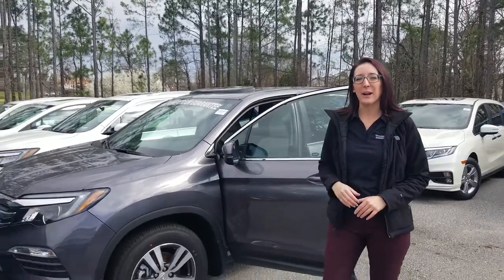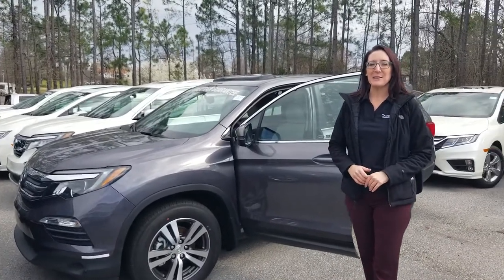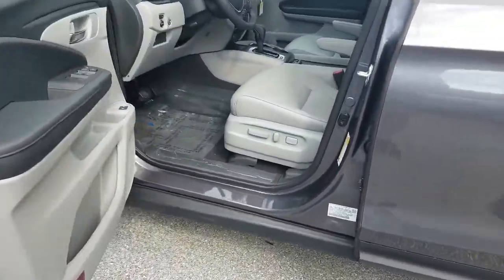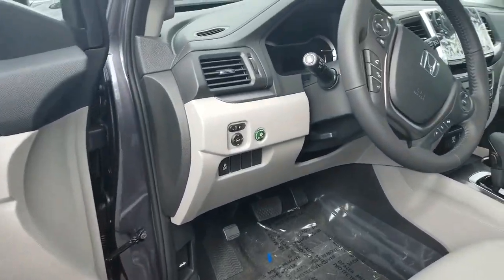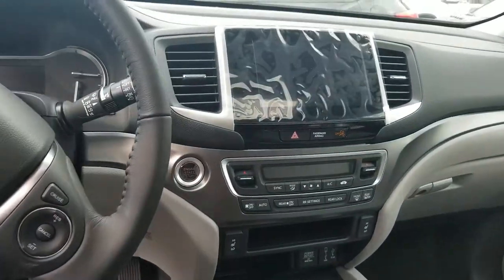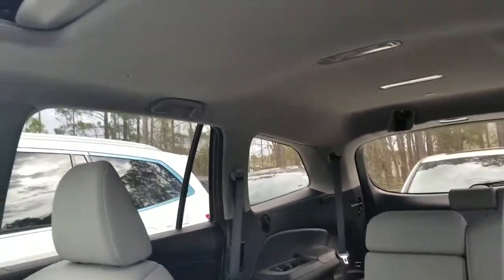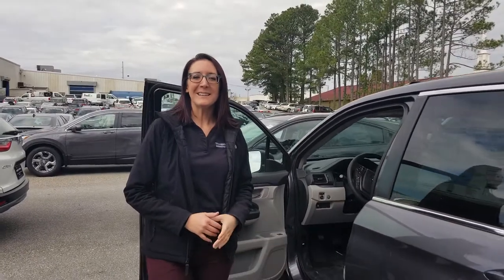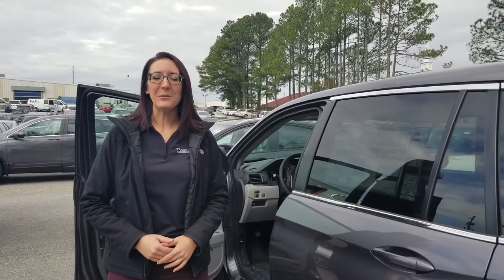2018 Honda Pilot for Brenda from Erika Stephens at Tameron Honda